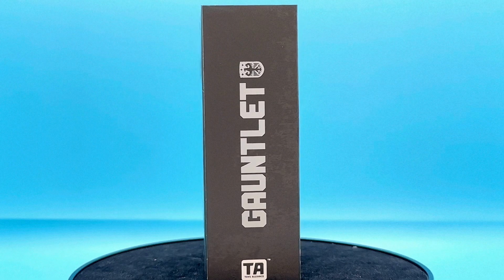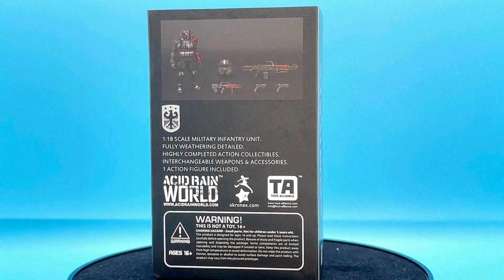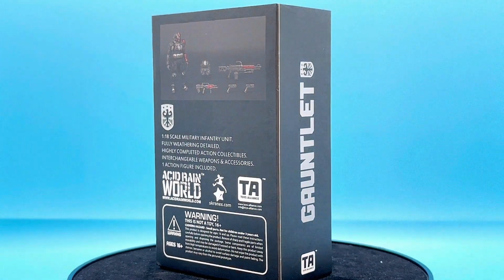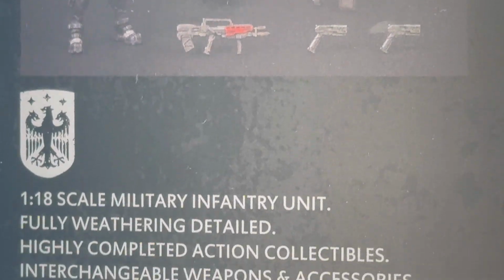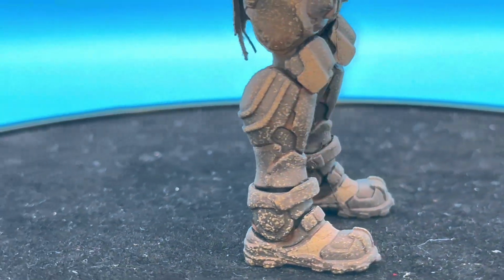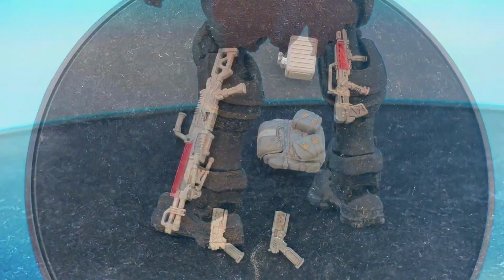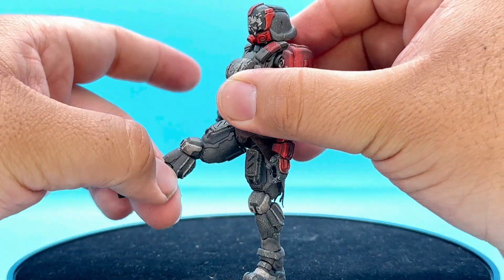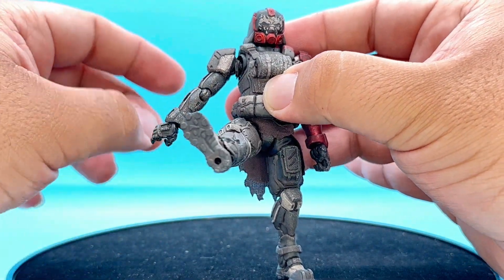1:18 Toys Alliance Acid Rain FAV-A77 Gauntlet - The Omangan Military Reimagined?